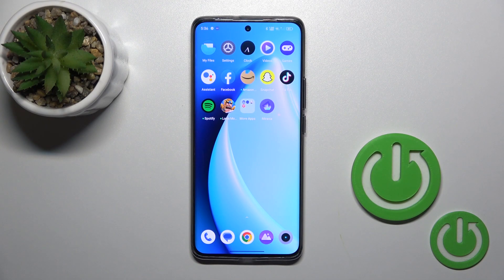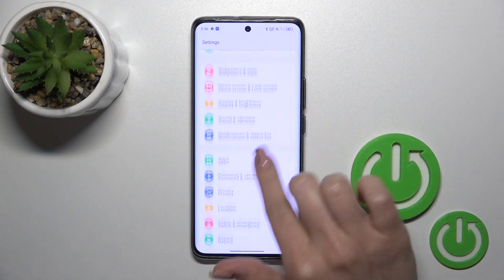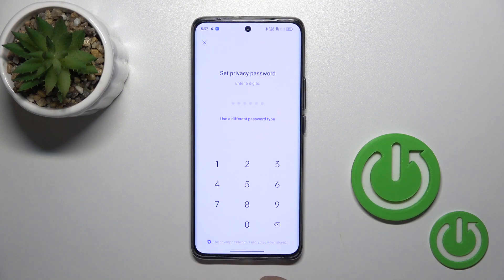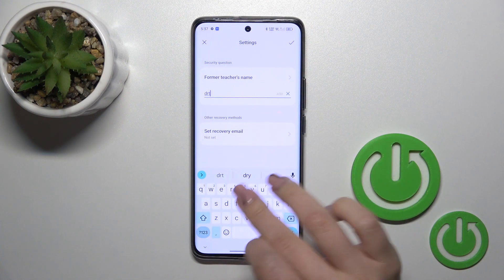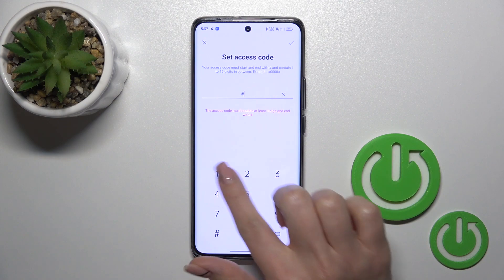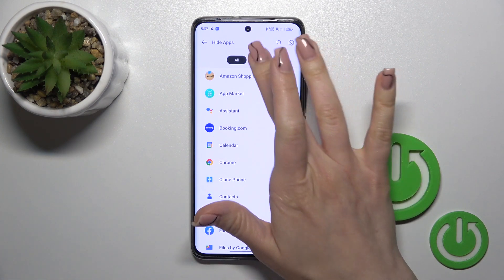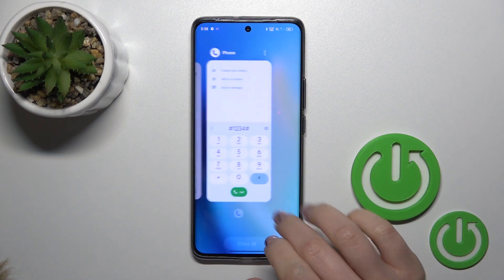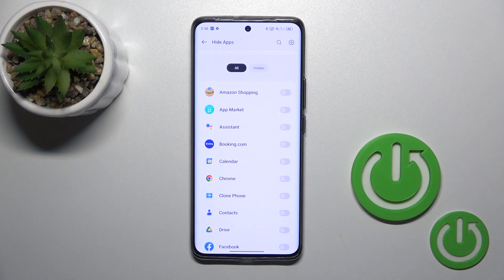How to Hide Apps on a REALME 11 Pro+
Discover how to hide apps on your REALME 11 Pro+ in this simple and effective tutorial. Whether you want to keep certain apps private or create a clutter-free home screen, hiding apps can be a useful trick. We'll guide you through the process step-by-step, and you'll learn how to easily conceal sensitive apps from prying eyes. Stay in control of your privacy and organize your apps with ease. Watch now and keep your REALME 11 Pro+ customized to your liking.

How to conceal apps on a REALME 11 Pro+? How to make apps invisible on the REALME 11 Pro+? How to set up and use the Hide Apps feature on a REALME 11 Pro+?